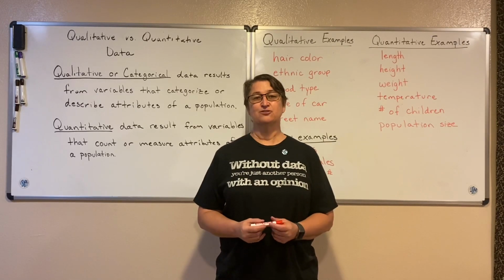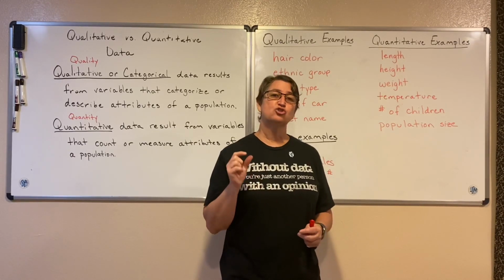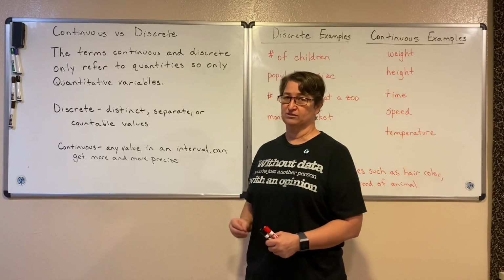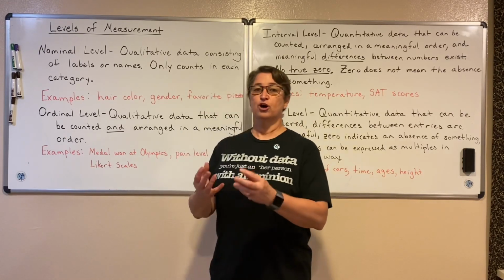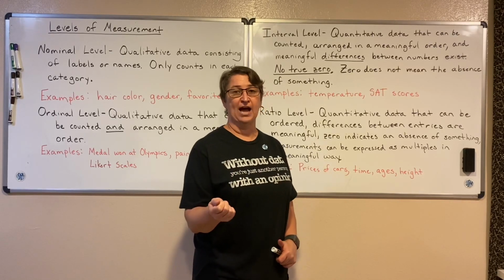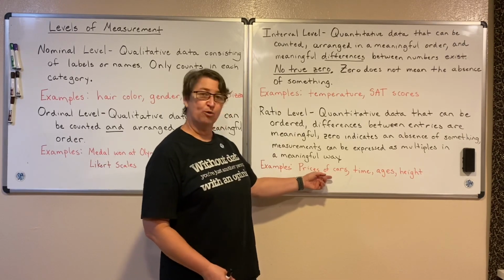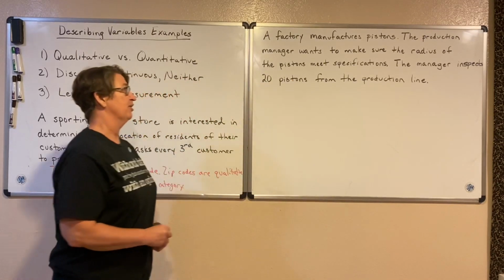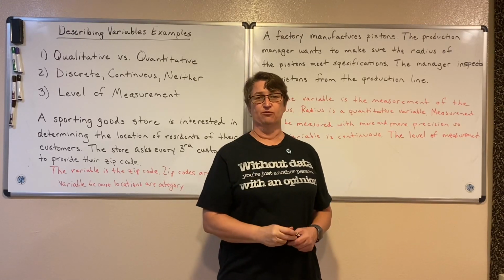Describing Variables Full Lecture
Describe variables using qualitative/quantitative, discrete/continuous/neither, level of measurement (nominal/ordinal/interval/ratio)